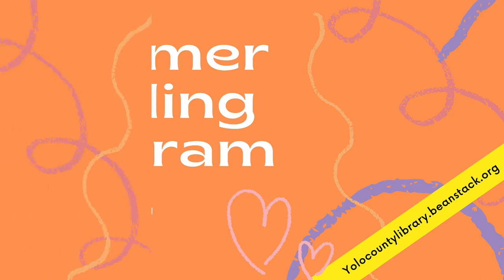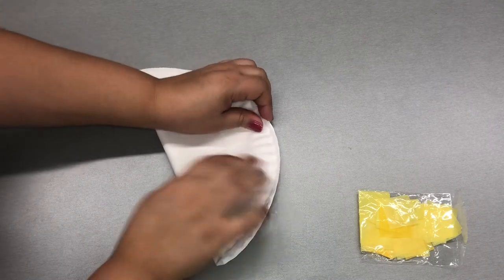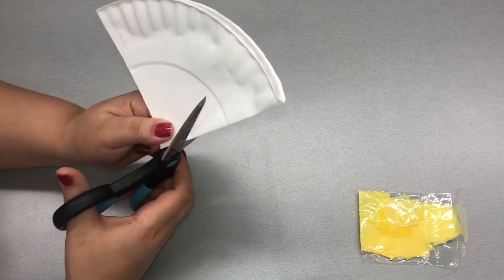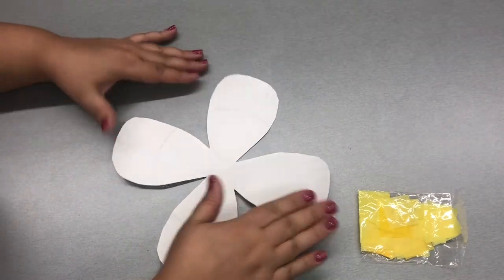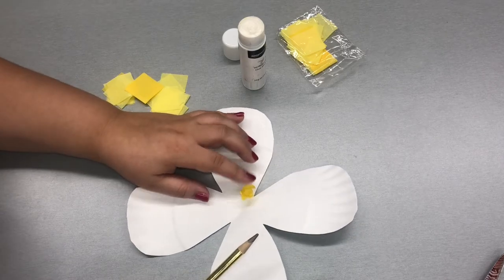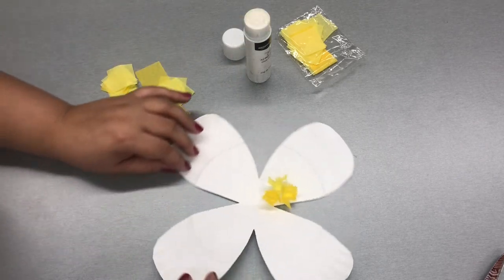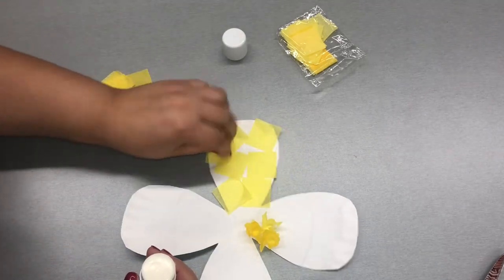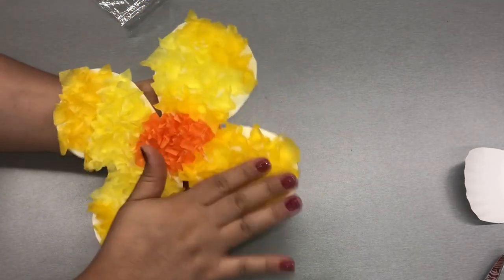Paper Plate Flower Craft - Summer Reading Program Craft-to-go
Join us in making a Paper Plate Flower for the Summer Reading Program Craft-to-go edition.